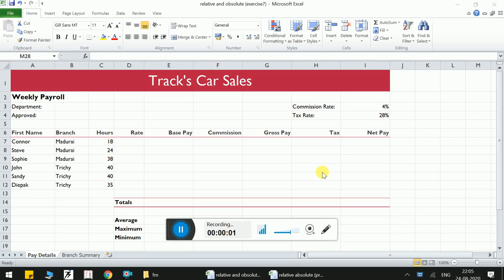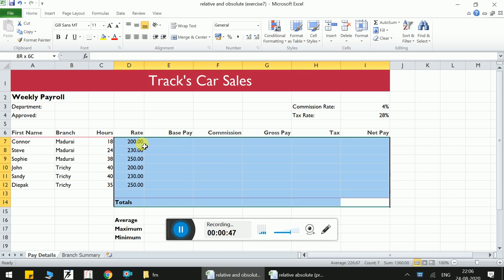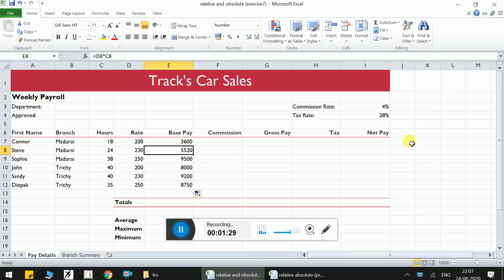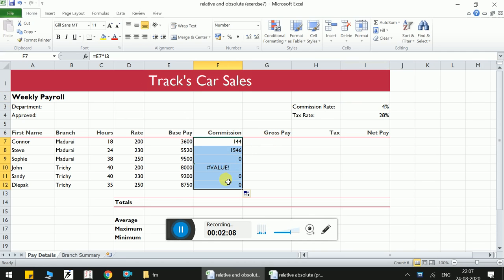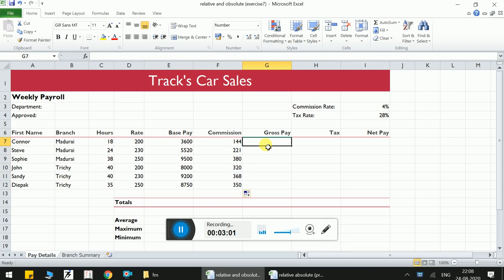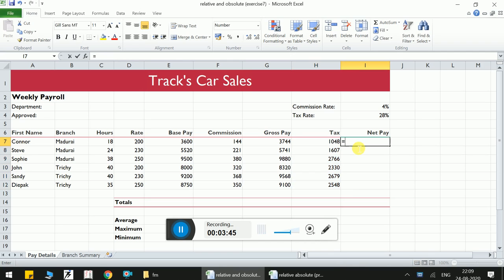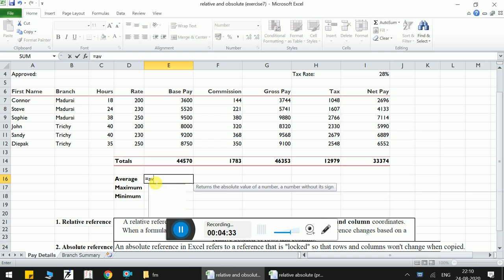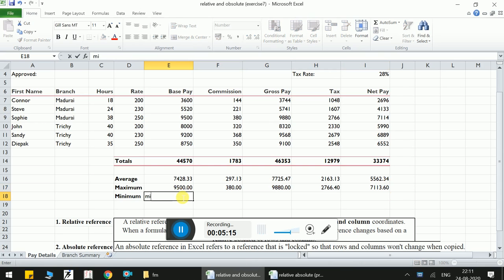How to do Relative cell Referencing and Absolute cell Referencing in excel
Dear students herewith I shared the data sheet for Relative cell Referencing and Absolute cell Referencing